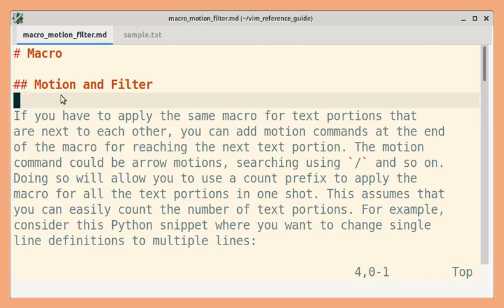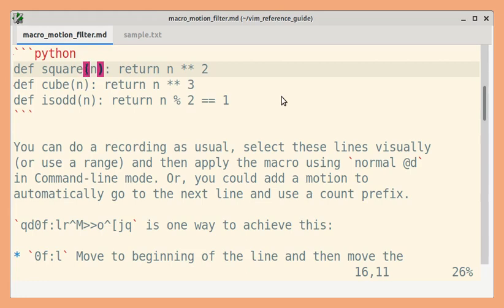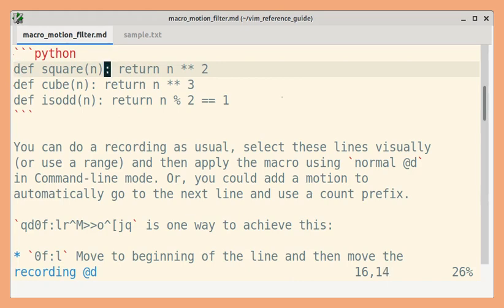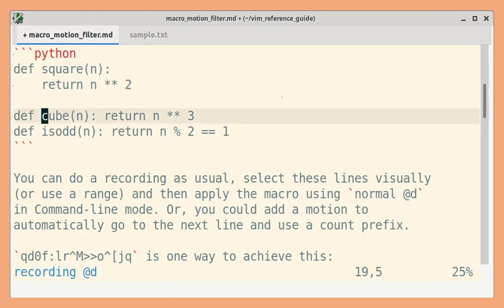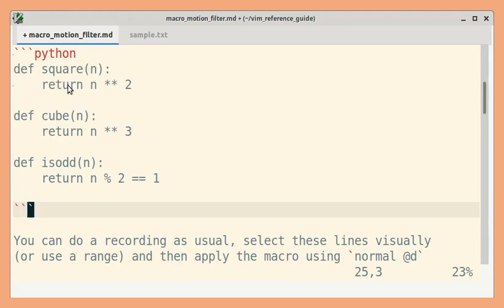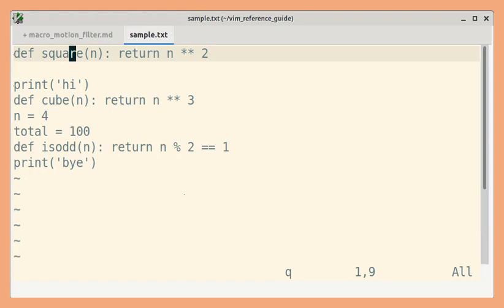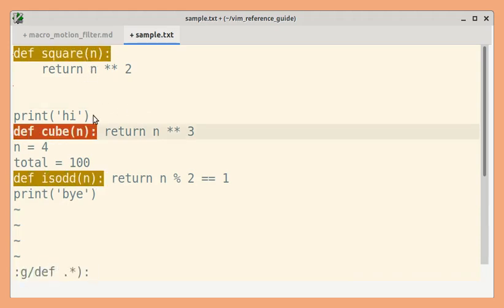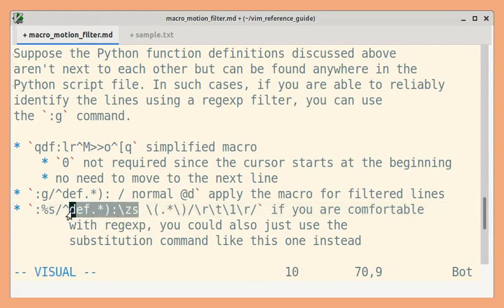Vim Macro: motion and filter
In this video, you'll learn how to combine macros with motion and filter commands to apply the macro on several text portions in one shot.